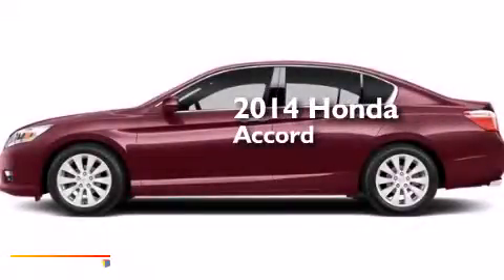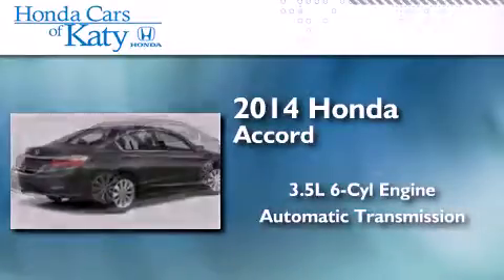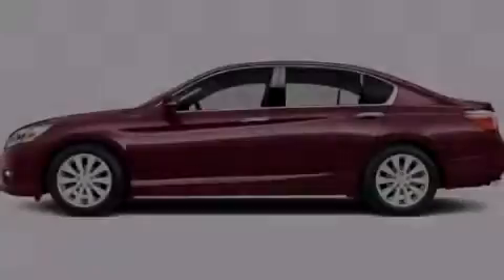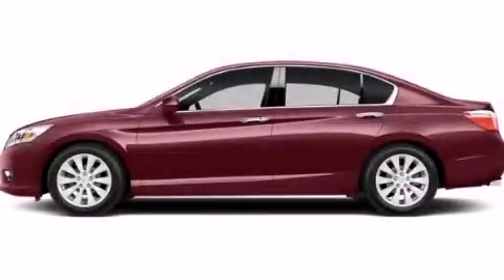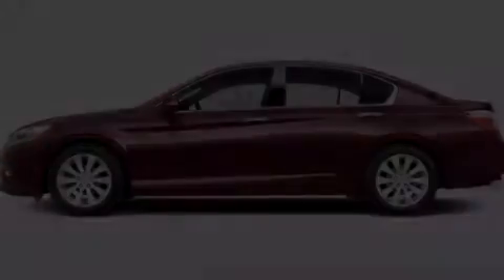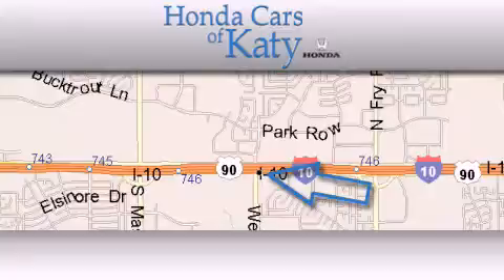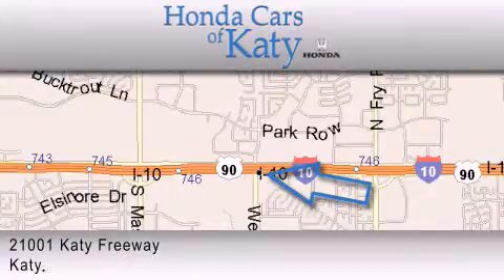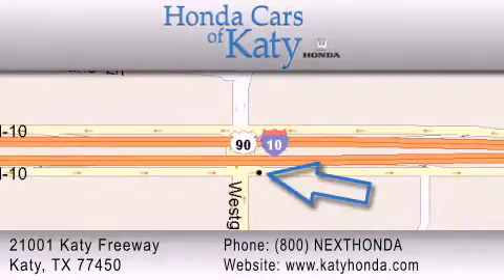2014 Honda Accord Sedan Houston TX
We've been honored to serve the Katy TX area , we promise that your experience at our dealership will exceed your expectations ! Year : 2014 Make : Honda Model : Accord Sedan Engine : 3.5L 24-Valve SOHC i-VTEC V6 Engine Trans . : Automatic Interior : White Honda Cars of Katy 800-nexthonda 21001 Katy Freeway Katy , TX 77450 Looking for your next vehicle without breaking the bank ? We carry a full line of cars , trucks , suvs and minivans . Each of the vehicles has gone through an extensive inspection by a board certified technician , and complete Car Fax histories are available upon request . We strive to provide as much upfront information as possible so that you can make the best buying decision . Please contact our professional staff to assist you with the most accurate and up to date pricing and inventory information . We will be happy to assist you . 2014 Honda Accord Sedan Katy TX